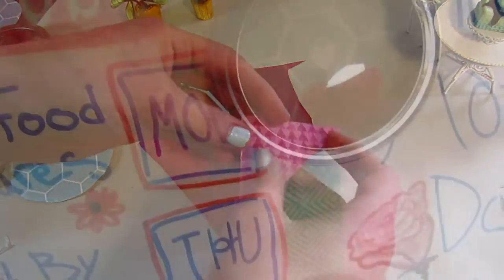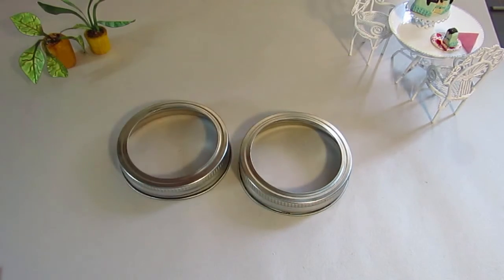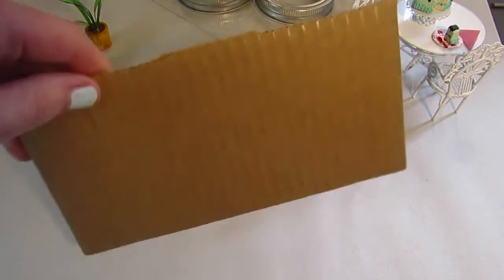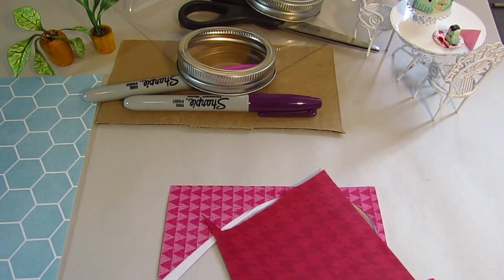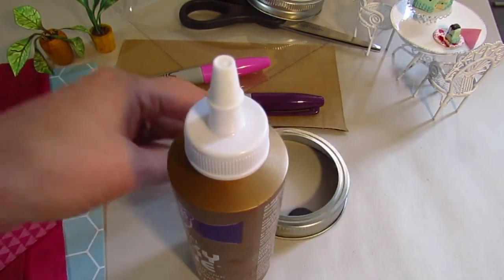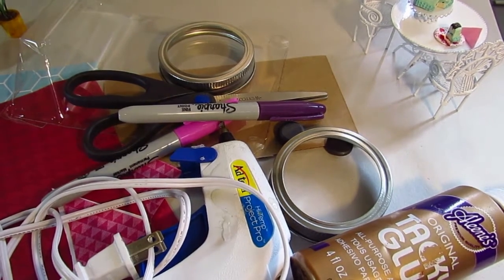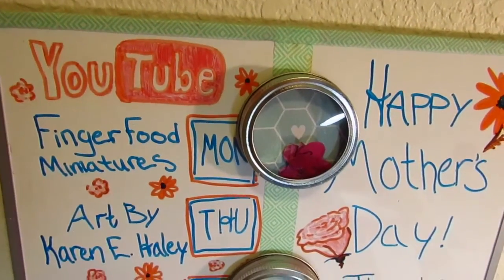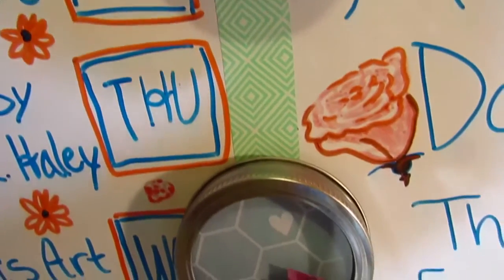DIY Mothers Day Gift: 'Mom"pliment Magnet Frame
Channels

    Postponed Temporarily

Art supplies in this video:

Equipment:
Camera specs-